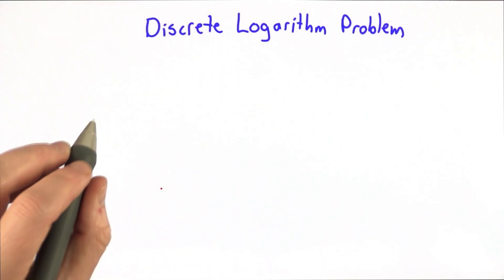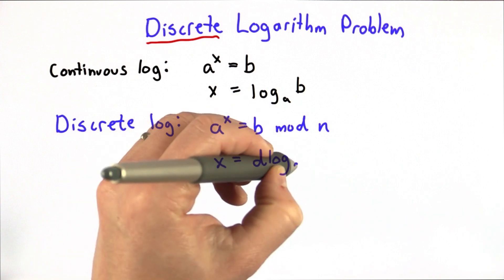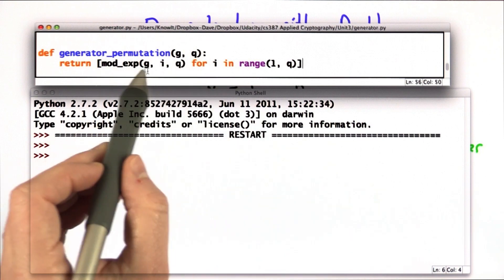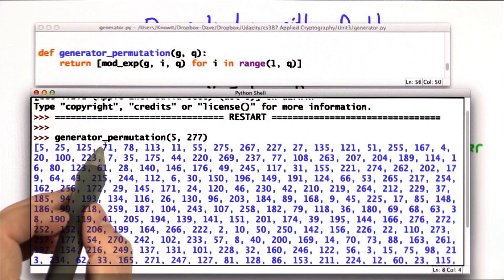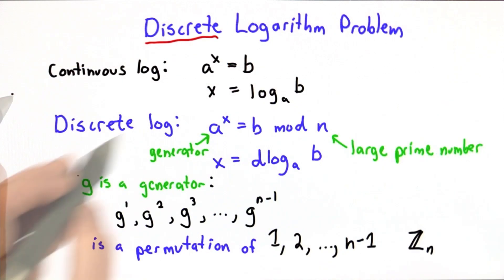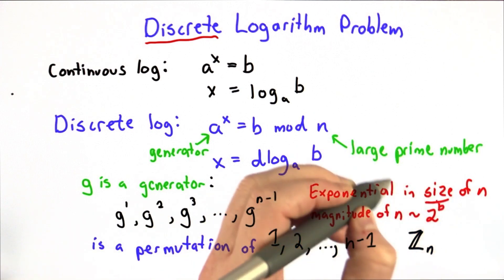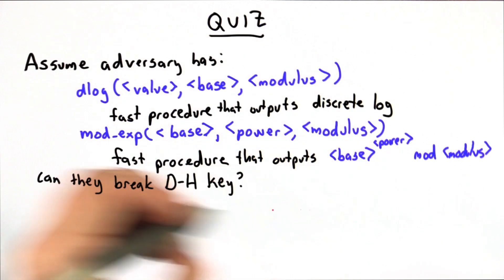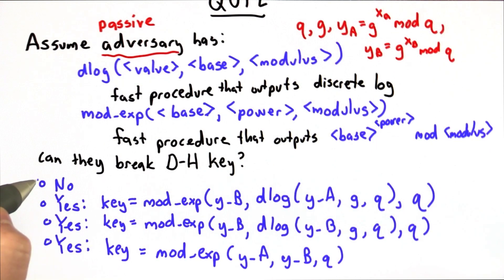Discrete Log Problem - Applied Cryptography